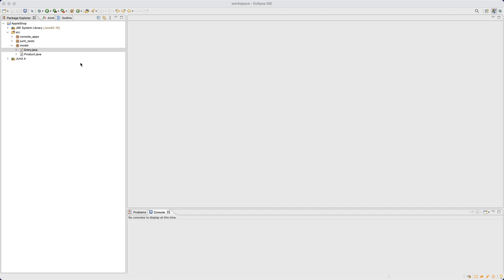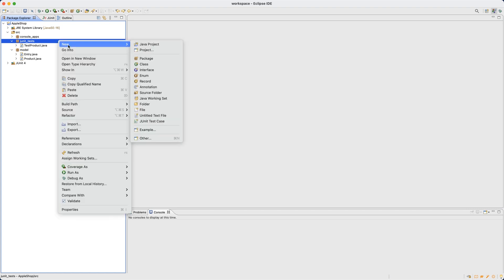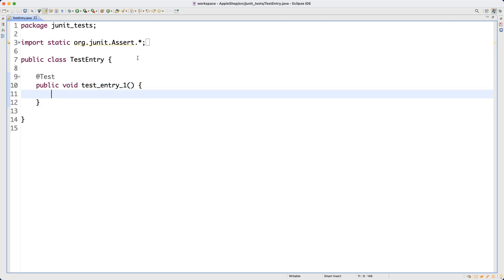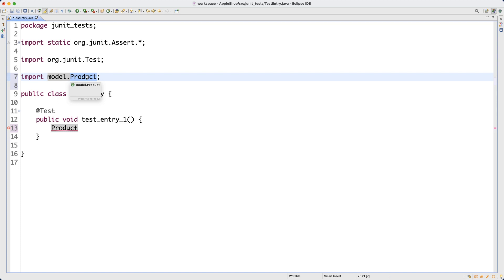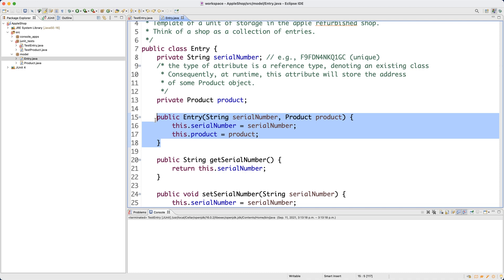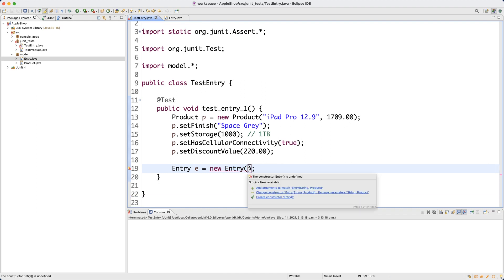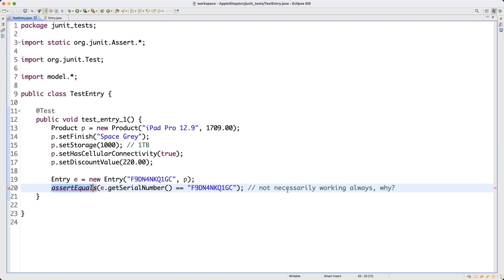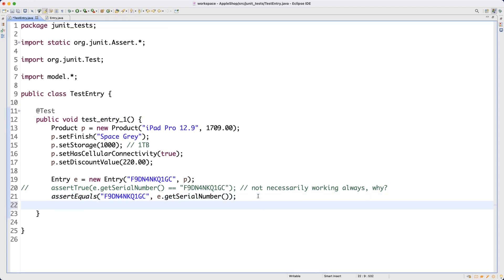[HD] EECS2030 F21 - Review Tutorials Week 2 - Part 16 - TestEntry: assertSame on object addresses